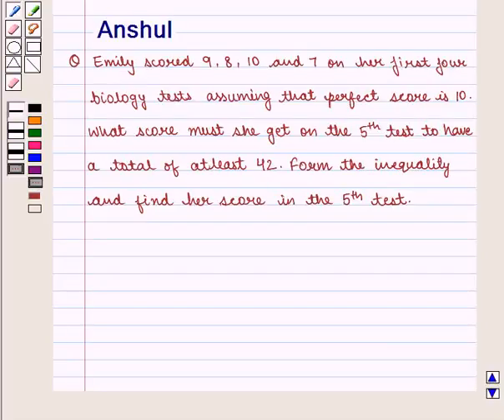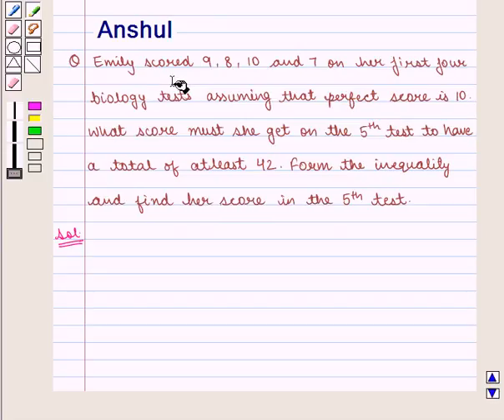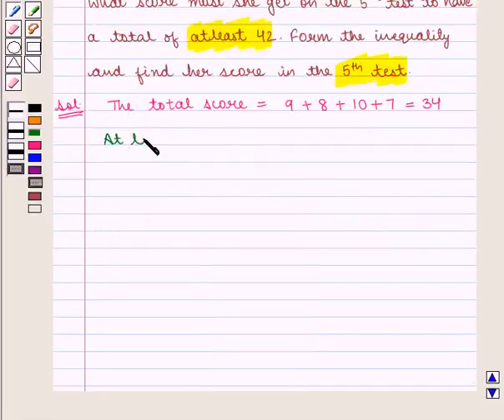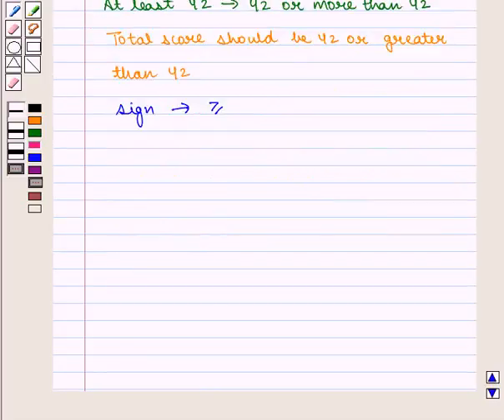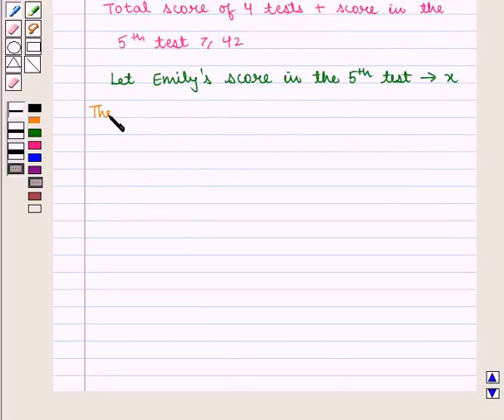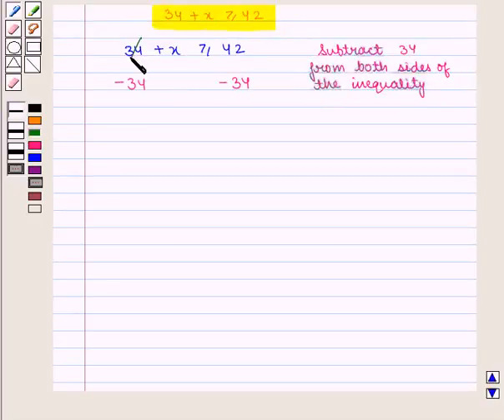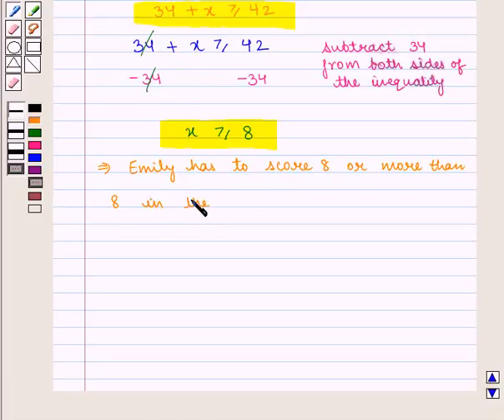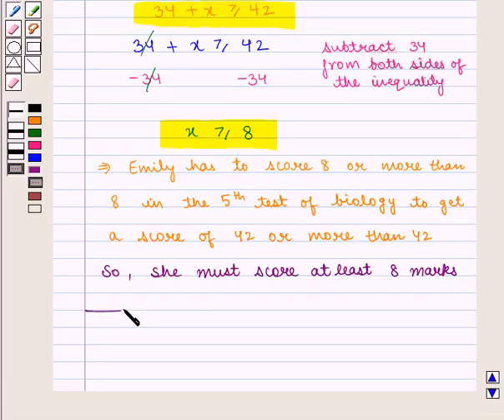Maths VI CC INEQUALITIES SE5